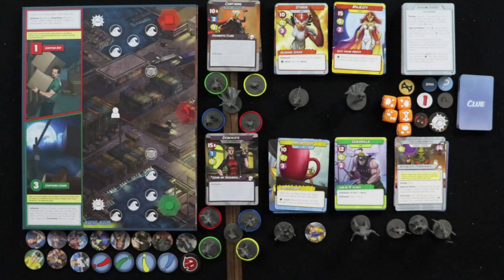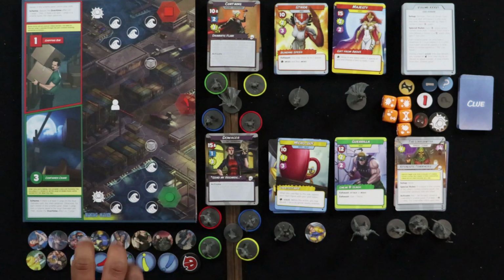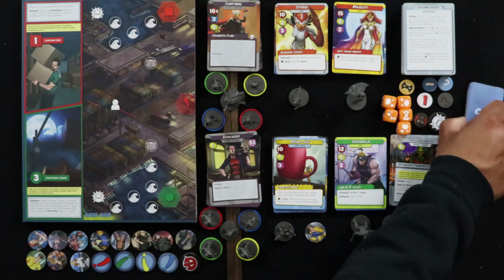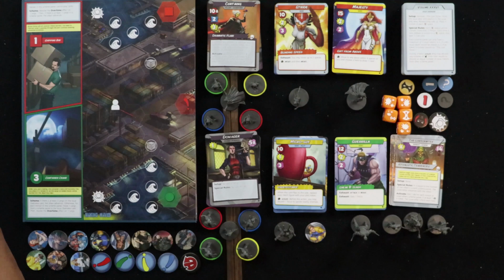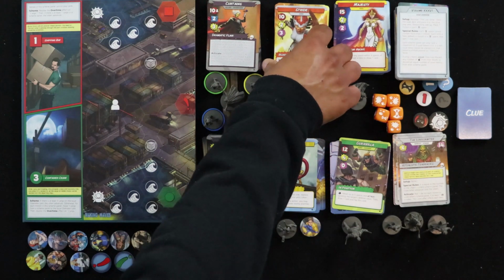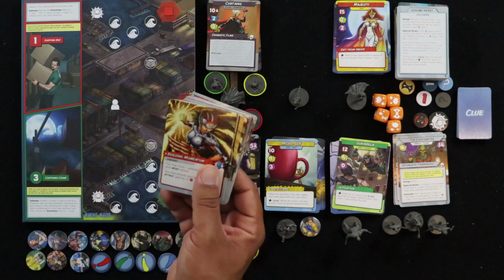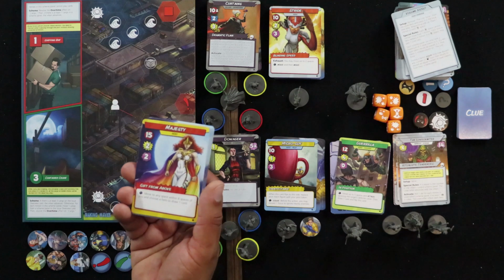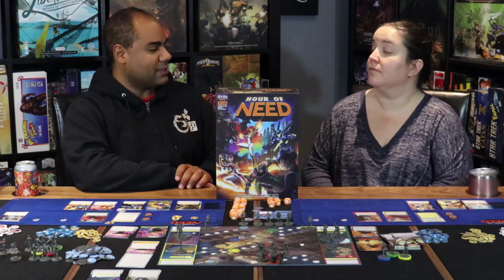Dice and Dragons - Hour of Need Review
What up Gamers! Today we are reviewing Hour of Need by Blacklist Games designed by Brady and Adam Sadler. Below are time stamps to help you navigate this video with a description of the game following

Time Stamps
0:00          Video Start
0:11          Intro
2:39          Components
16:29        Review
31:21        Outro

The pages of Modern-day Saga Comics are filled with heroes and villains doing battle across both reality and the shared inter-dimensional space of the Astrallacy. While nefarious villains seek power and material wealth, valiant heroes fight to defend those that are caught in the middle of these epic conflicts—it is these everyday people that make reality worth fighting for, and now is their hour of need!

Hour of Need is a cooperative game of comic book action for 1–4 players (or up to 6 players with available expansions). Designed by Adam and Brady Sadler, Hour of Need is the latest installment in their line of Modular Deck System (MDS) games. Set in an original world inspired by modern comic books, Hour of Need puts players in the roles of diverse heroes attempting to thwart dangerous villains from carrying out nefarious deeds!

In each game of Hour of Need, players will need to use their chosen hero decks to tactically solve problems and thwart their chosen villain's schemes, as presented by the chosen issue deck and board.

Featuring fast gameplay, highly-detailed miniatures, and a variety of modular fixed decks for heroes, villains, and issues, Hour of Need lets players create their own comic book stories in the MDS Comics world!